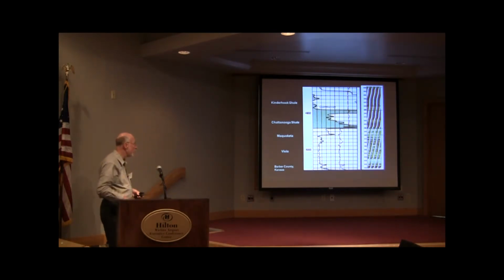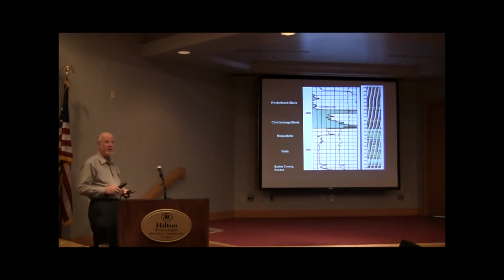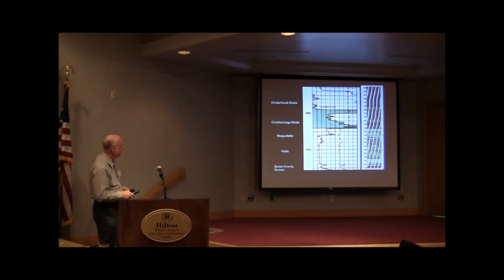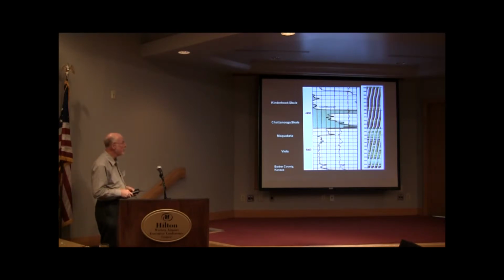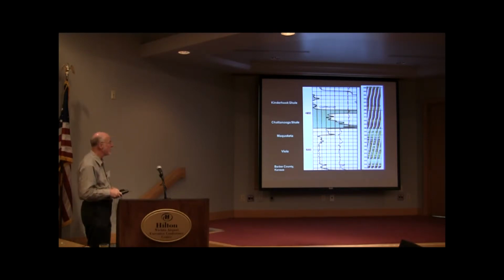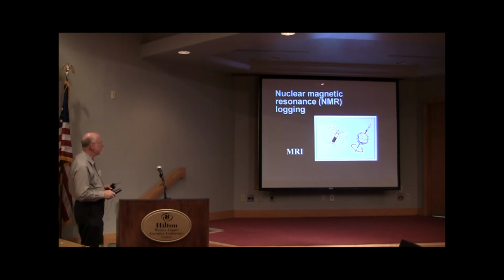John Doveton 3 (part 4)